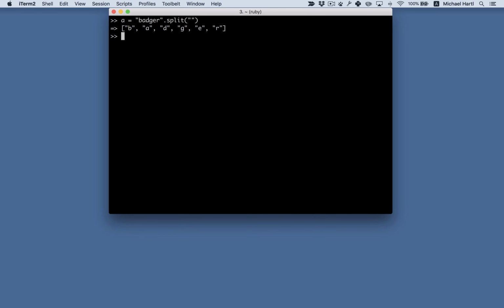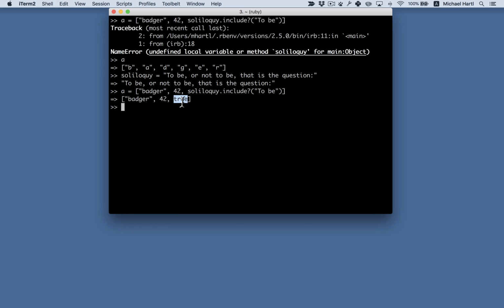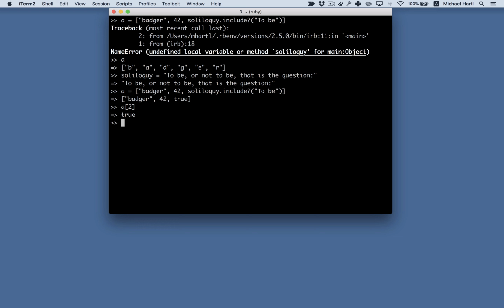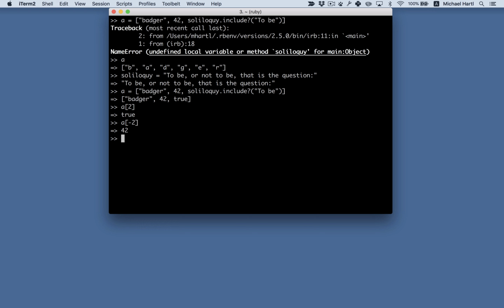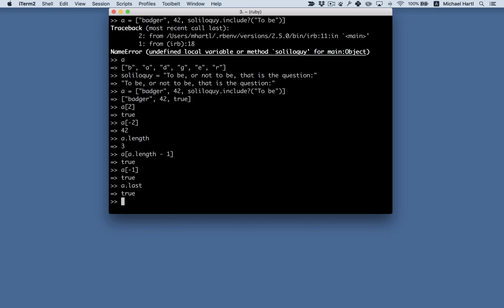Section 3.2: “Array access” (Ruby)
This is the video for Section 3.2: “Array access” (Ruby) from Learn Enough Ruby to Be Dangerous by Michael Hartl. The corresponding book section is available for free